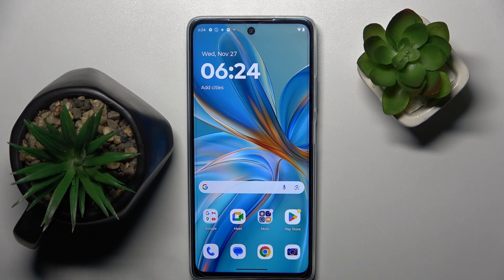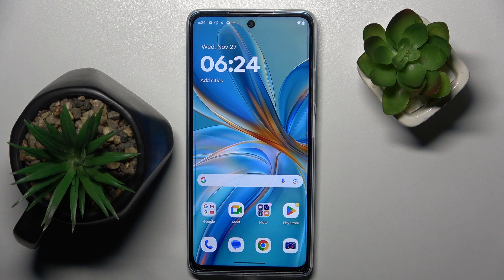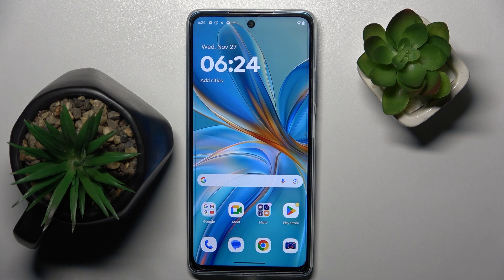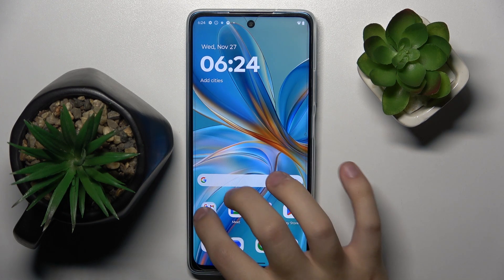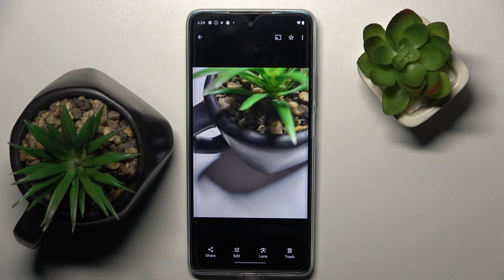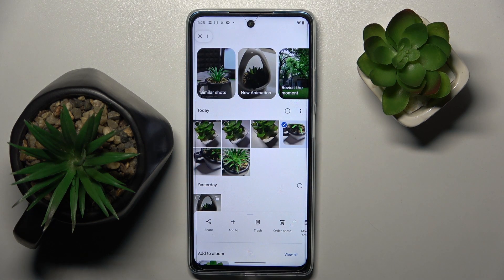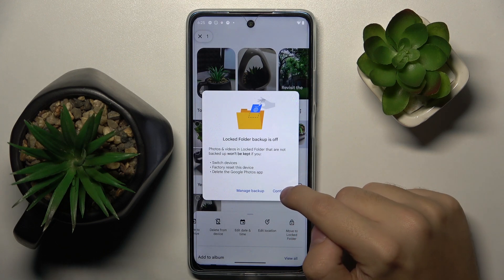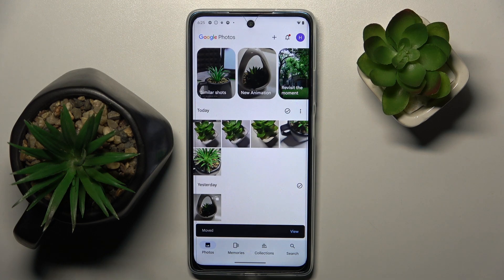MOTOROLA Moto G75 5G - How to Hide Photos in Gallery? | Protect Your Privacy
Greetings! Hiding photos in the gallery on your MOTOROLA Moto G75 5G ensures that your private images stay hidden from prying eyes. We’ll show you how to use built-in tools to secure specific photos within your gallery. This feature is perfect for keeping sensitive images away from others.

How do I hide photos in the gallery on the MOTOROLA Moto G75 5G?
Where can I find the option to hide photos in the gallery?
Can I unhide photos later if I need to access them?